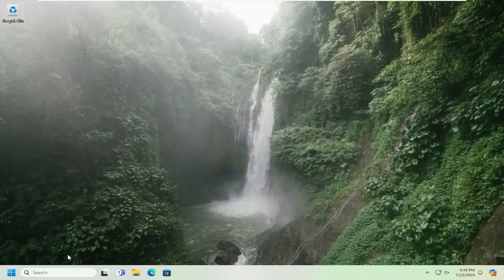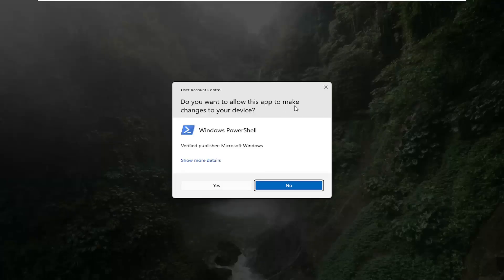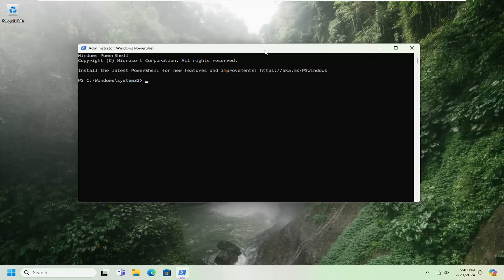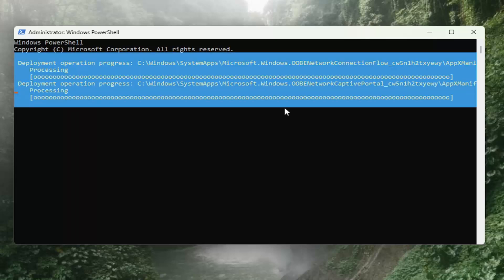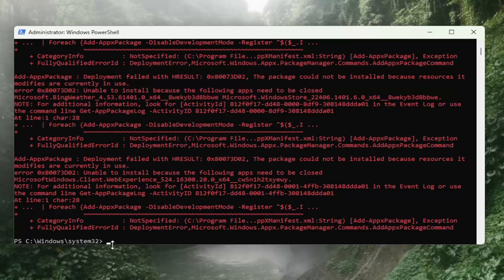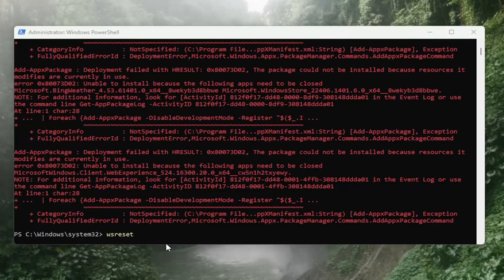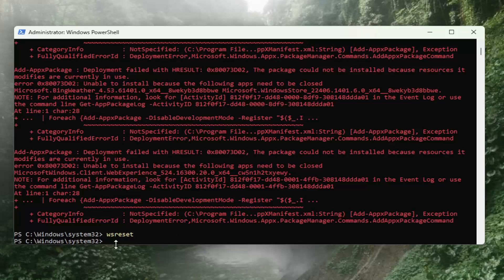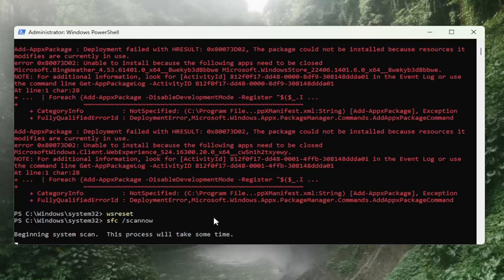Error 87 The cleanup-image option is unknown (DISM Scan Error) FIX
Issues addressed in this tutorial:
error 87 the cleanup-image option is unknown windows 11
error 87 the cleanup-image option is unknown windows 10
cleanup-image option is unknown reddit
cleanup-image option is unknown windows 11
error 87 the cleanup-image option is unknown
cleanup-image is unknown
the cleanup-image option is unknown error 87